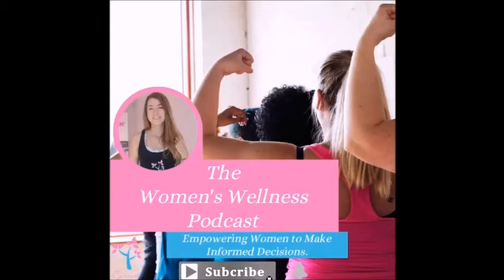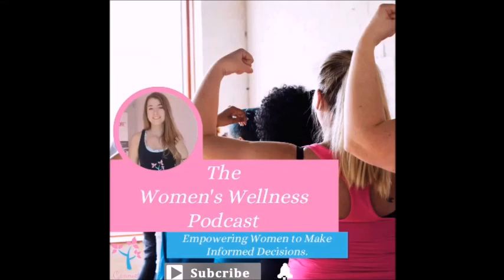Episode 17 - What is The Pelvic Floor? - The Women's Wellness Podcast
What is the pelvic floor and what are the pelvic floor muscles?